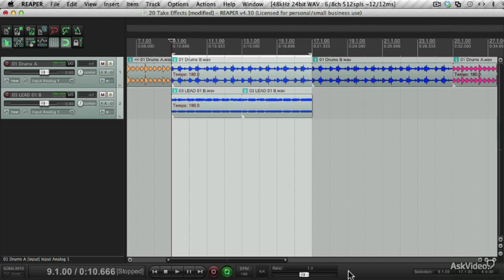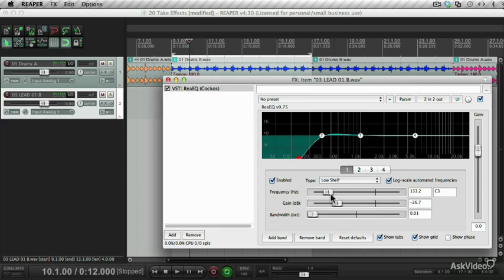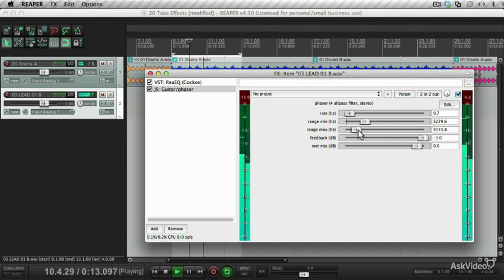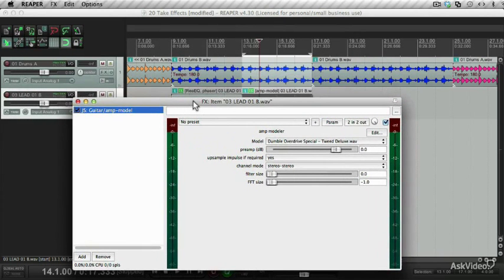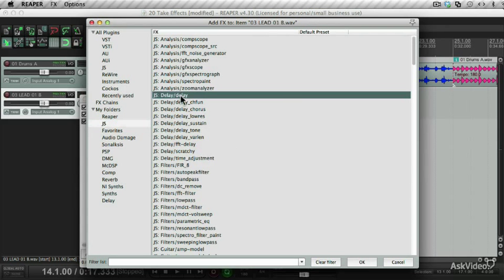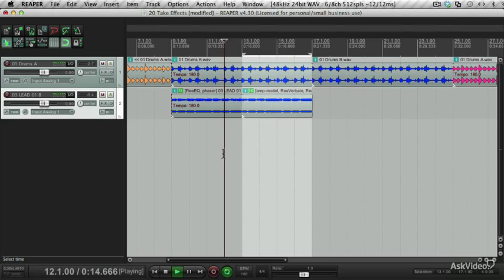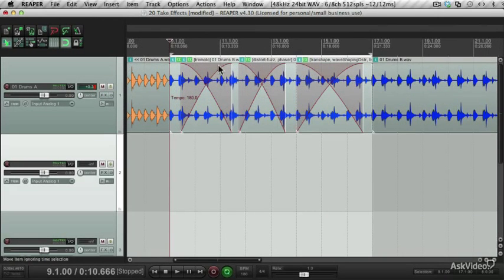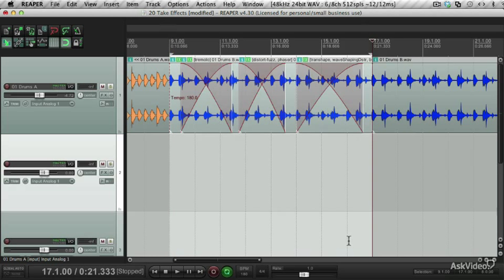Reaper 103: MIDI Instruments and Plugins - 23. Using Take Effects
Reaper 103: MIDI, Instruments and Plugins by Gary Hiebner
Video 23 of 26 for Reaper 103: MIDI, Instruments and Plugins

In Garys previous course you saw what a full-featured a audio workstation Reaper really is. In this course, you'll dive deep into making music using MIDI and Reaper's proprietary collection of FX and virtual instruments.

Reaper has lots of ways to record and edit MIDI, and in this course youll see its amazing power and all the musical transformations you can create. Youll learn how to  create in-scale transpositions, powerful note quantizations and even "humanizing" your overly tight MIDI performance to give your tracks a real-world feel. This one-of-a-kind DAW also has a lot of visual editing options available when displaying your MIDI data. See how to maximize your MIDI to make editing a digital breeze.

In the final section of the course, Gary introduces you to some of the full-featured plug-ins and virtual instruments that are included with Reaper. He explains how different combinations of FX chains create different sounds giving you subtle sonic soundscapes to explore.

So sit back, and let Gary Hiebner show you just how to reap the most from Reaper's MIDI tools! And while you're here, make sure and take a look at all the great selection of Reaper courses from our ever-expanding audio, music and recording library.